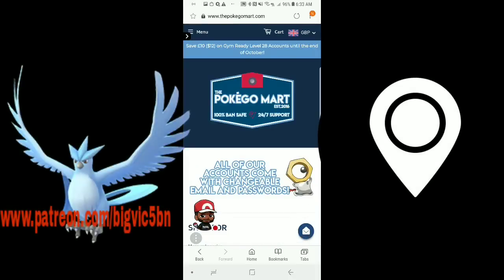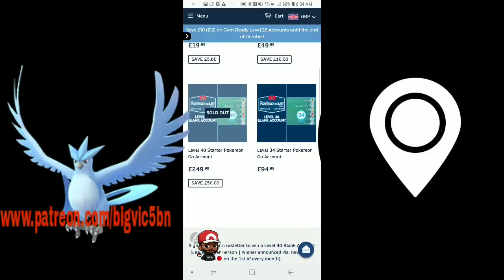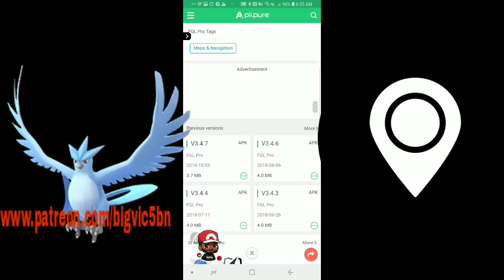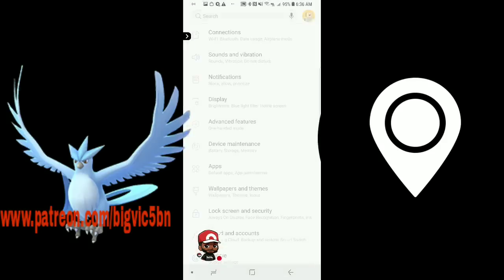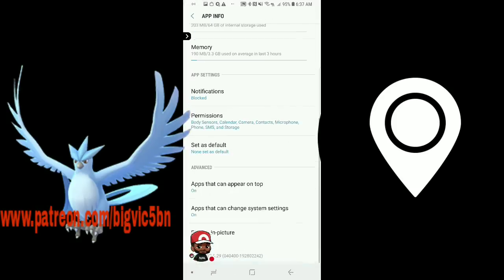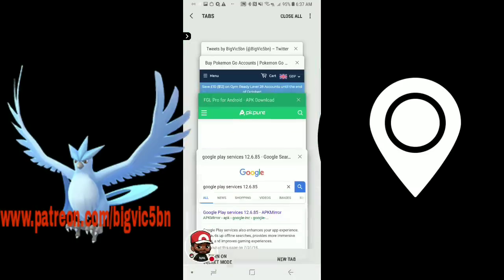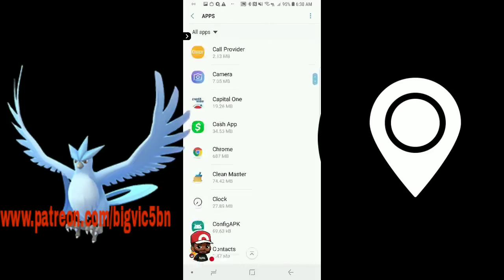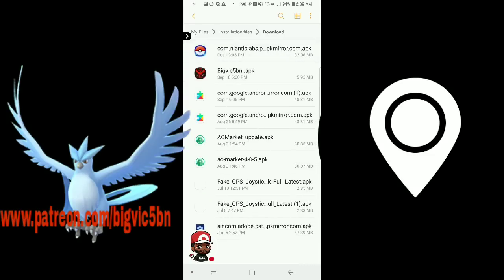Pokemon Go Spoofing on Android with joystick Tutorial No Root Working Oct 3rd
In this video I show first time spoofers those having trouble an updated method of Spoofing on android.

MAPS
Fairy maps